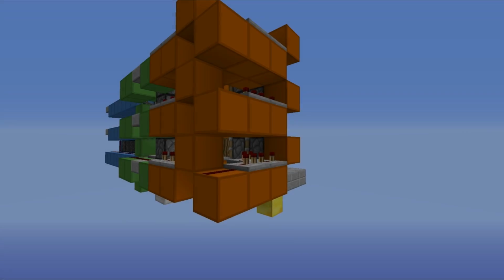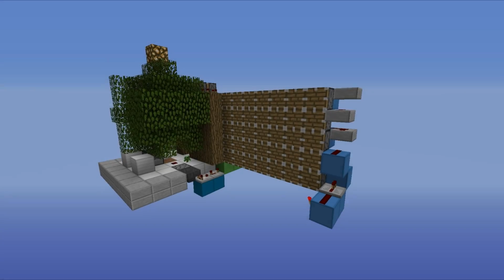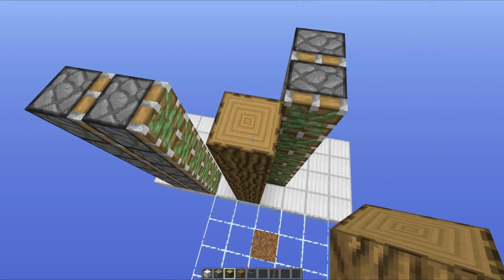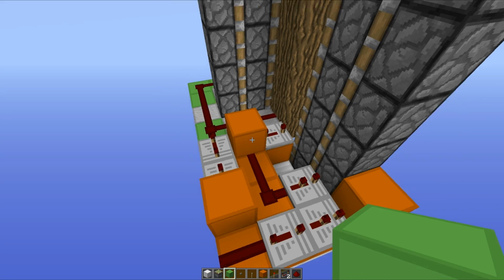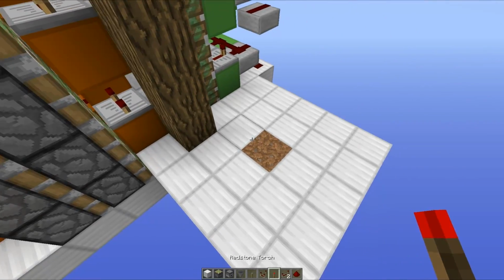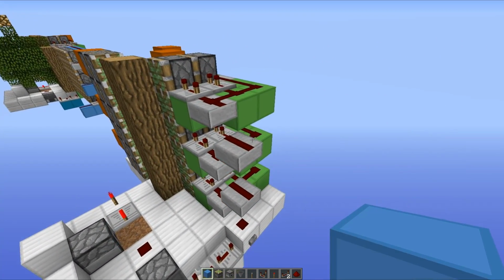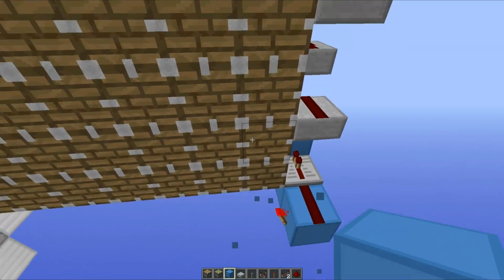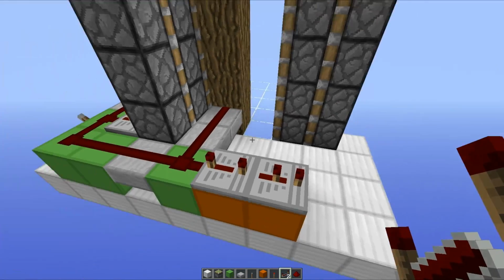Practical Skills: The Micro Tree Farm [Redstone Tutorial]